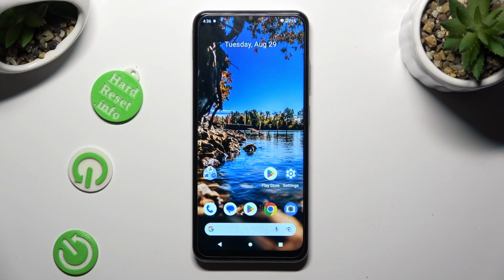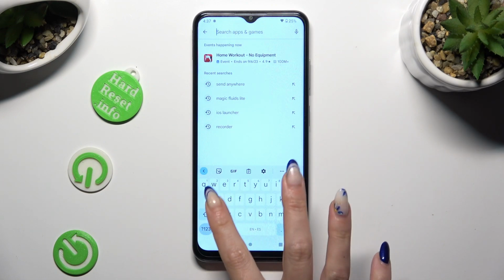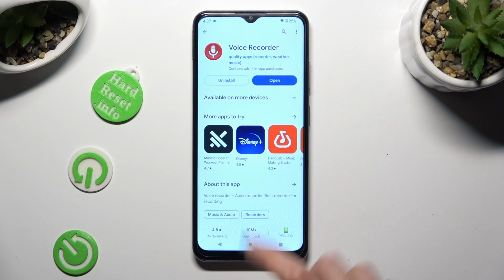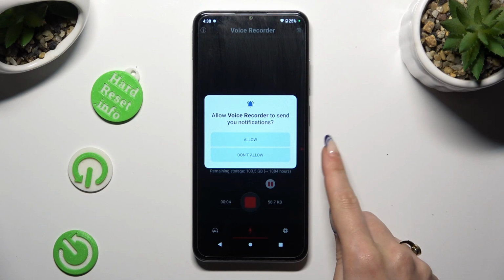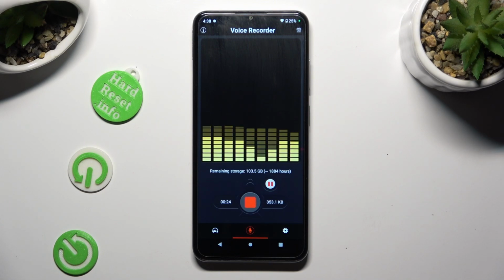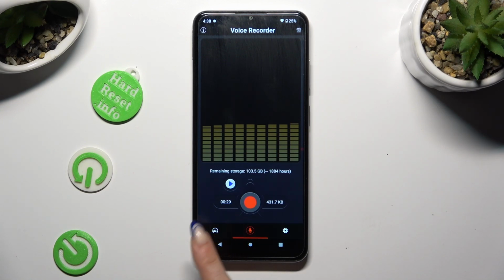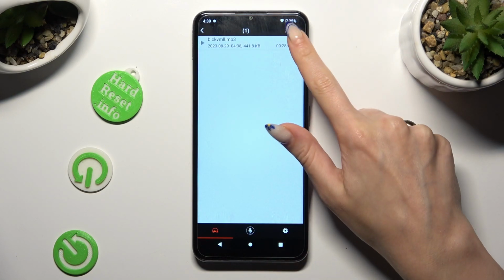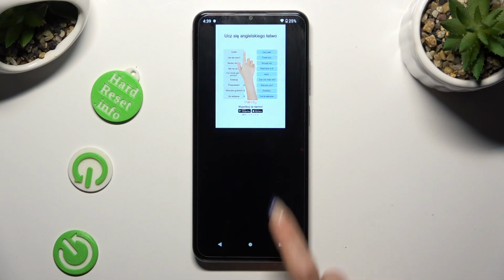How to Record Sounds on NOKIA G42? - Install Voice Recorder App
Watch our video and learn how to use the Voice Recorder application correctly on the NOKIA G42 phone so you can capture each sound and voice and record it in MP3 format.

How to Record Sounds on NOKIA G42?
How to turn on the Sound Recorder in NOKIA G42?
How to enable Sound Recorder in NOKIA G42?
How to enable NOKIA G42 Sound Recorder?